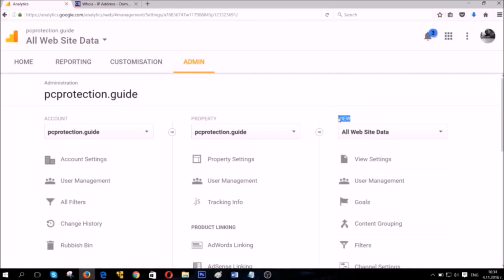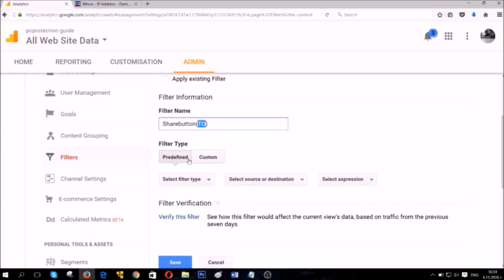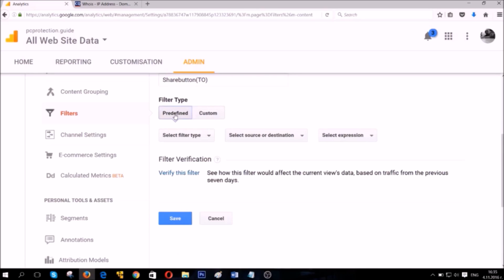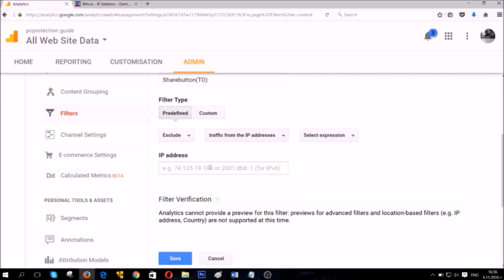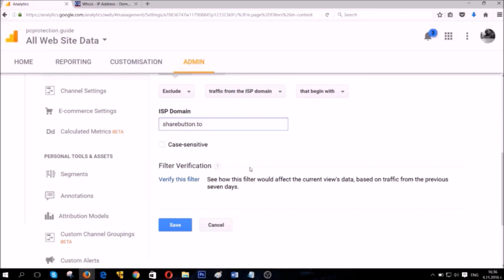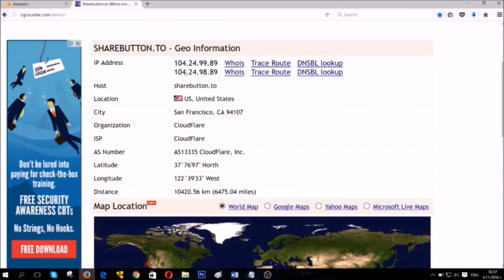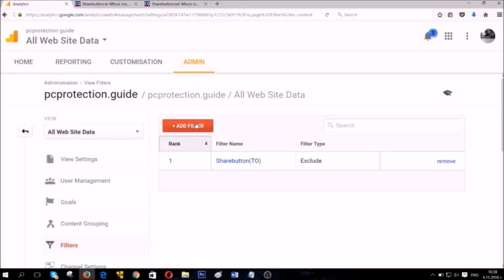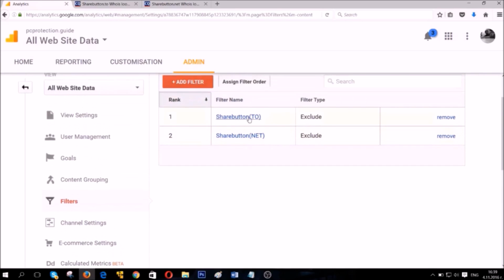How to Stop Copyrightclaims.org Refferal Traffic in Google Analytics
This is an instruction video aiming to show you how to completely block off all of he associated domains with Copyrightclaims.org spam. It may also help you block any other websites that you receive spam from as well. Enjoy!

Make sure to write to us in the comment section if you have any questions.